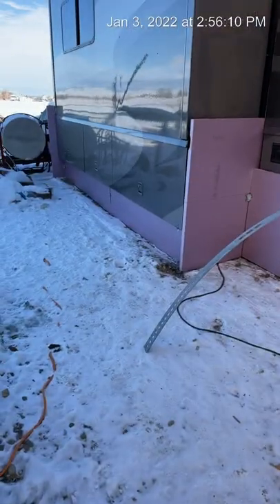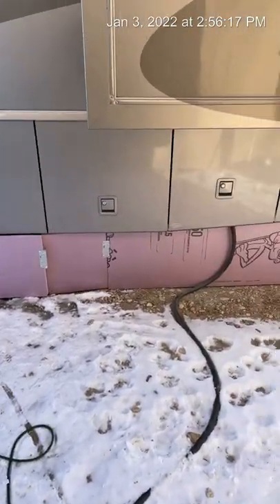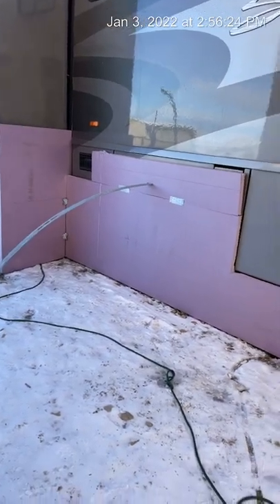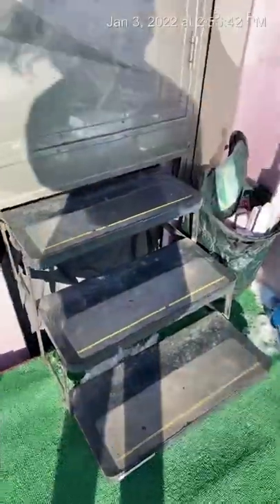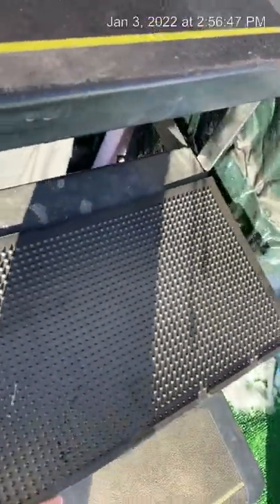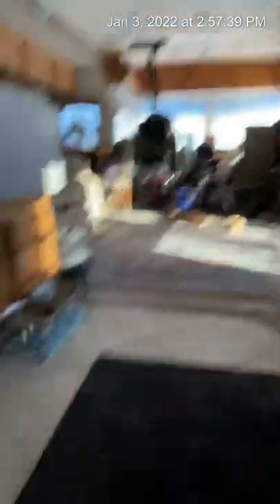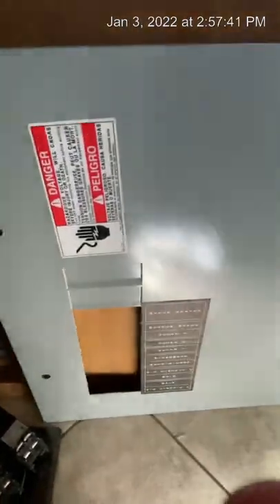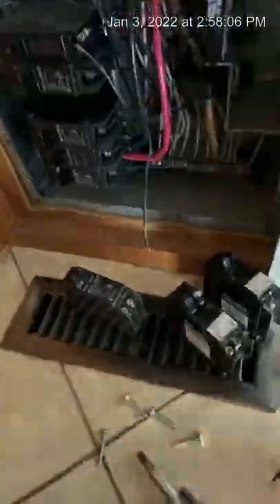Welcome to 2022